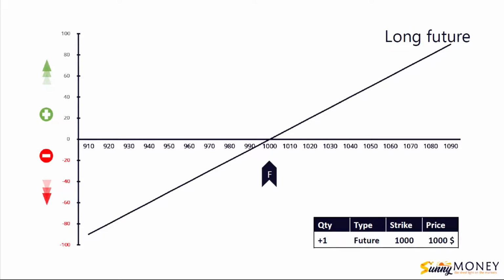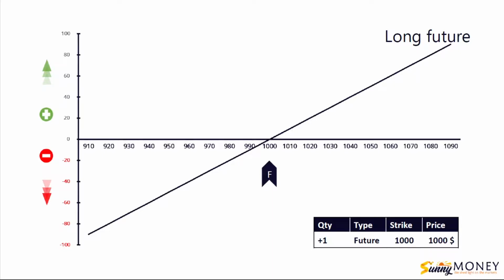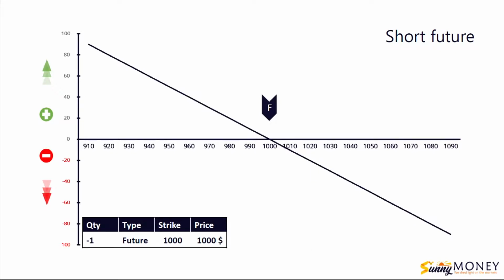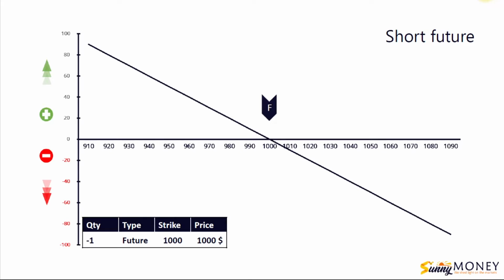RISK PROFILE LONG SHORT FUTURE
Let’s look at the risk profile and payoff of linear instruments. This video lesson is introductory and preparatory to the many lessons we have prepared for you on the risk profiles of the options, which we deal with in the dedicated section.